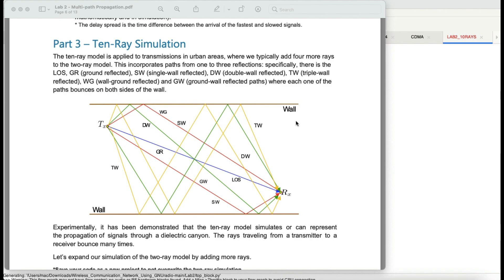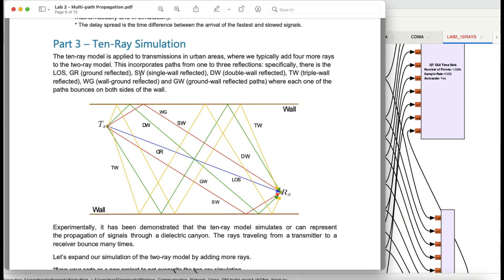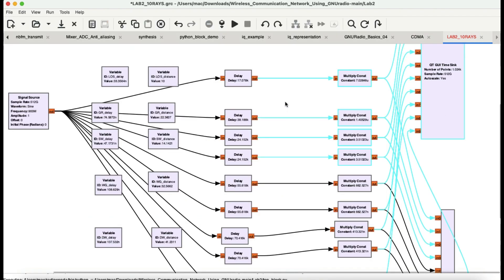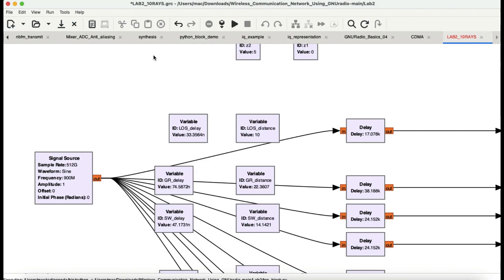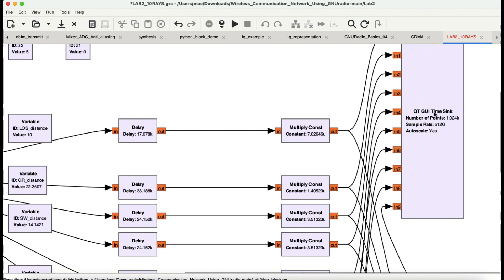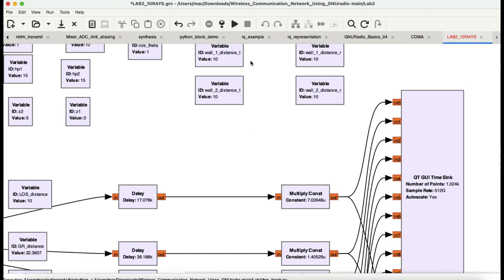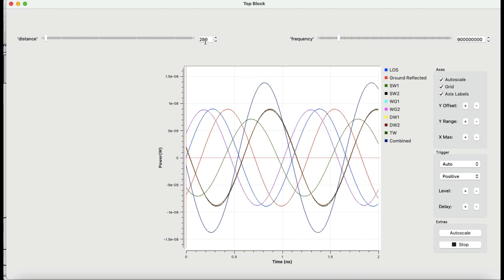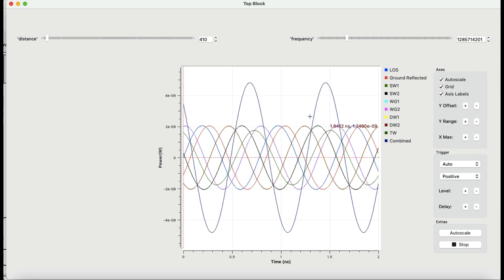5G Multipath Fading Explained: 10-Ray Model Simulation in GNU Radio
Dive into the world of 5G wireless communication with this detailed simulation of Multipath Fading using the 10-Ray Model in GNU Radio! This tutorial explains how multipath fading impacts 5G networks, why the 10-ray model is important for modern wireless channels, and how to simulate it in real time using GNU Radio.

What You’ll Learn in This Video:

-- What is Multipath Fading and why it matters for 5G and beyond
-- How the 10-Ray Channel Model improves wireless signal simulation
-- Step-by-step GNU Radio flowgraph setup for multipath fading simulation
-- Visualization of amplitude and phase variations due to multipath
-- Applications in 5G, SDR research, and RF engineering

This video is ideal for RF engineers, SDR enthusiasts, students, and researchers who want to understand 5G propagation effects using open-source tools like GNU Radio.